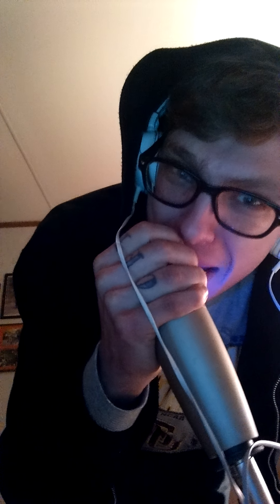Feel My Wrath And Tremble In Studio Performance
The remix and remaster in studio vocal performance of Feel My Wrath And Tremble by my death metal act Critical Dismemberment